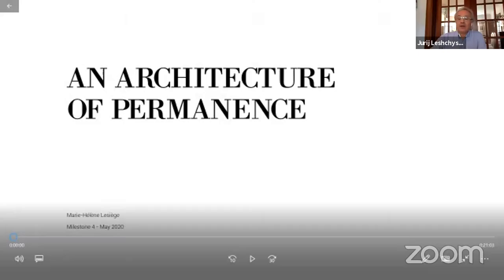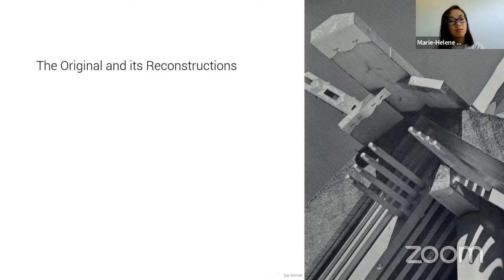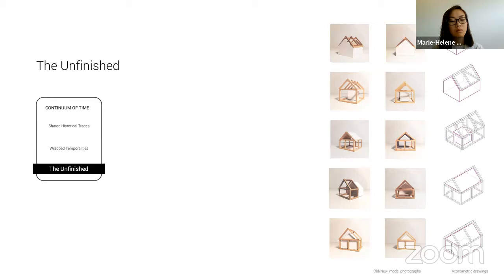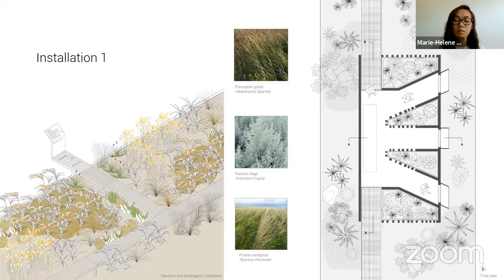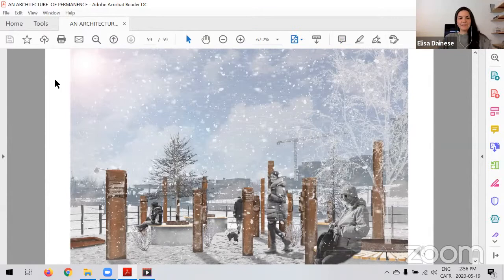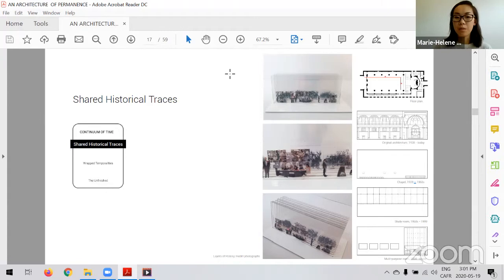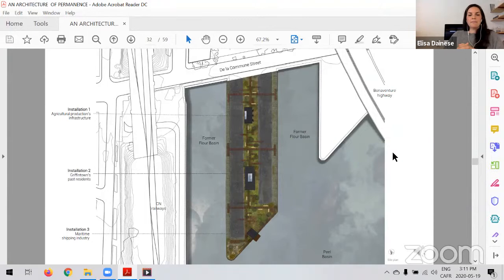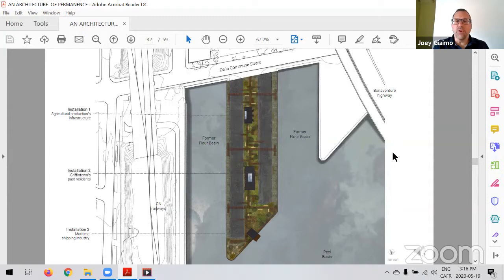M.Arch. Thesis. Final Presentation: Marie-Hélène Lesiege